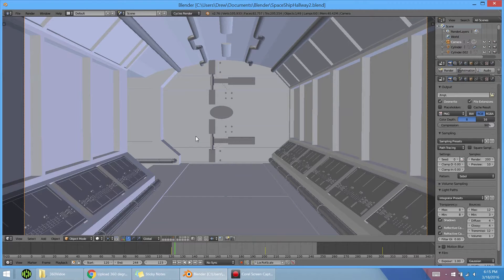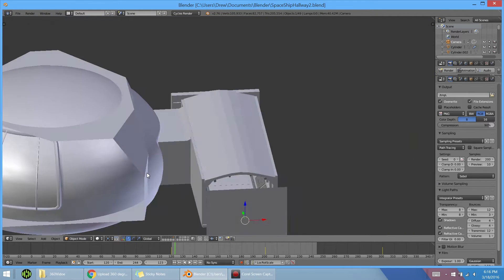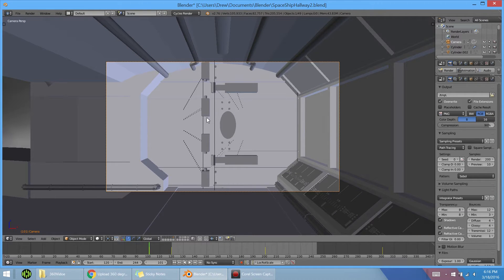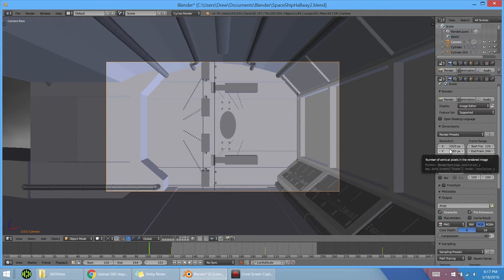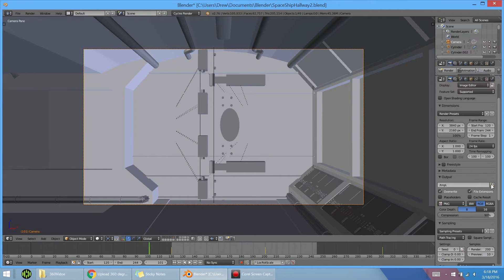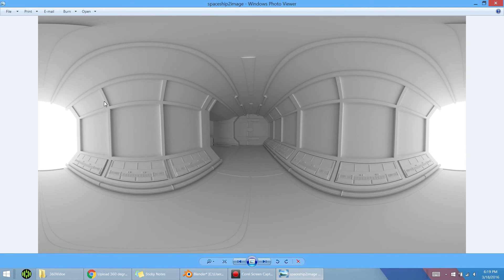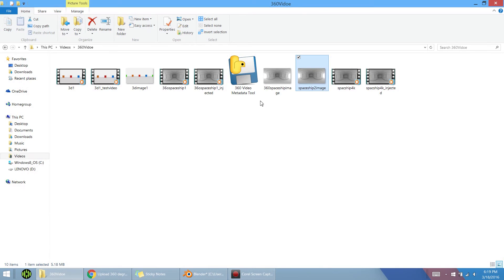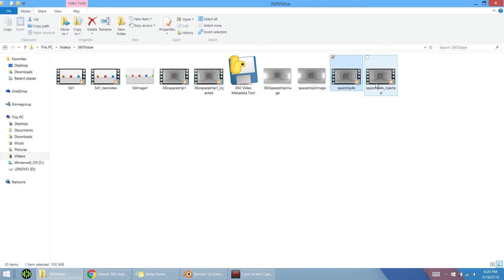Rendering and formatting 360 animations in Blender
In this video I go over how to turn you favorite blender scenes into a 360 degree marvel.